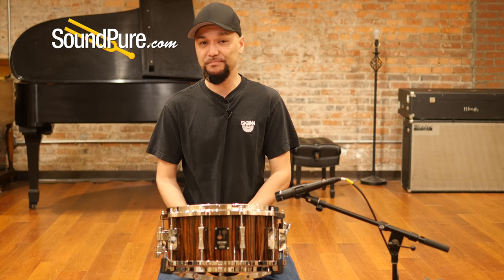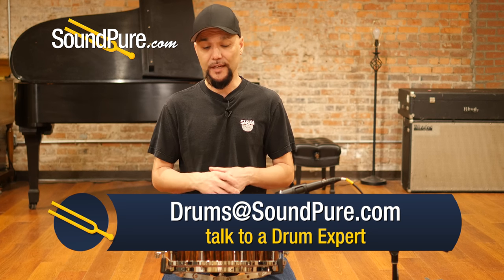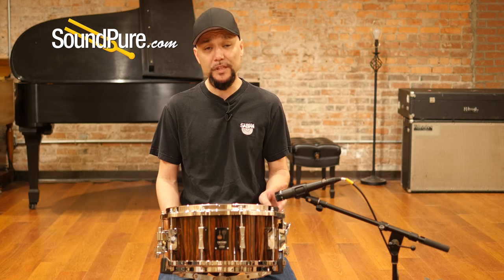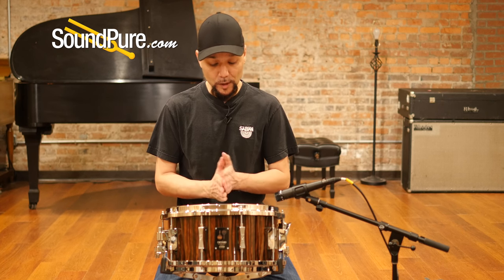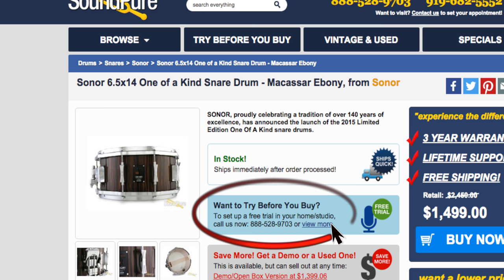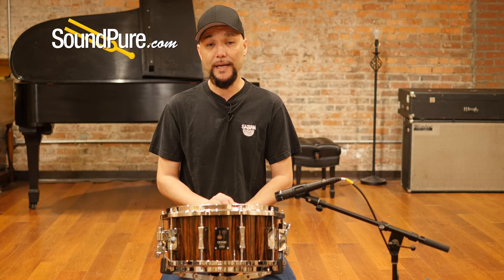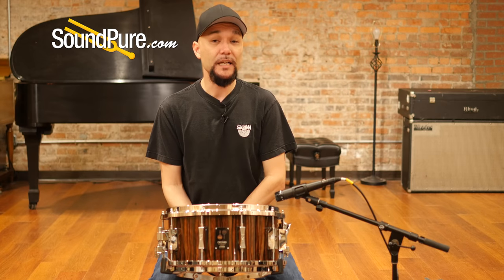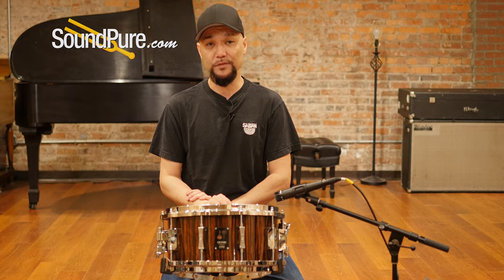Sonor 6.5x14 One of a Kind Snare Drum - Quick n' Dirty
This Sonor 6.5x14 One of a Kind Snare Drum has a limited edition volume of 80. It features an extremely limited run of special designed snare drums with spectacular natural grown veneers and new shell designs. Vertical outside veneer grains have been introduced through Sonor in 1973 and are the companies trademark ever since. The snare features a gorgeous high-gloss-lacquered, Macassar Ebony veneer and chrome plated fittings. Die-cast hoops on top and bottom. The bottom hoop has an open bridge design to fully benefit the Dual Glide System. The lugs are the classic Phonic lugs with internal Tune Safe, which are a great compliment to the hand-selected German Beech shell. This snare is available for SoundPure's Try-Before-You-Buy Program, so if you want to hear how it sounds in your hands, shoot us an email to or call us anytime at .